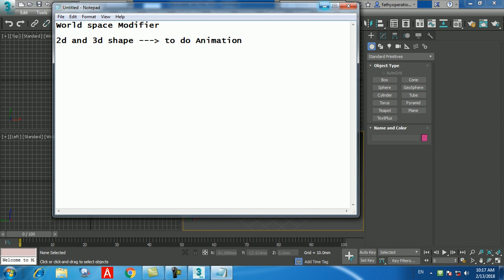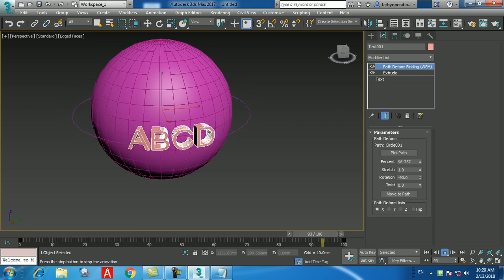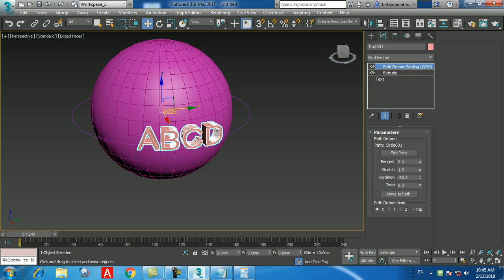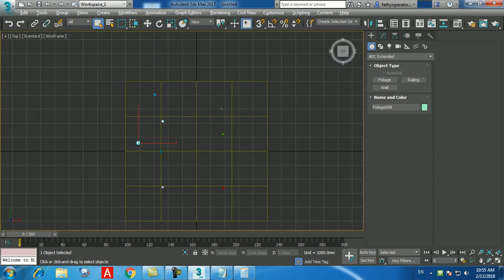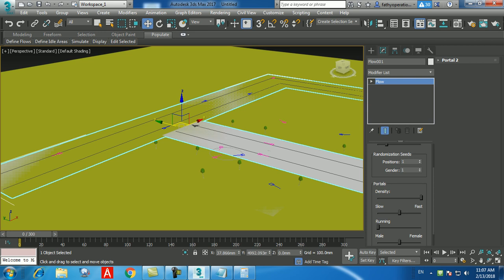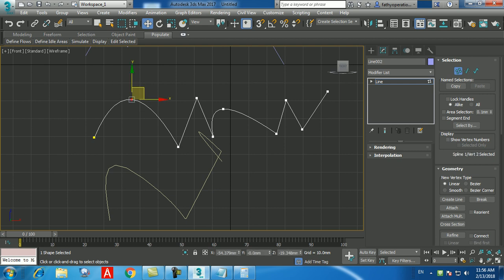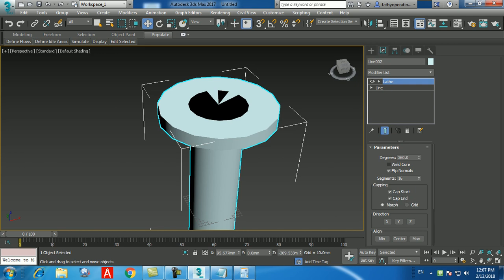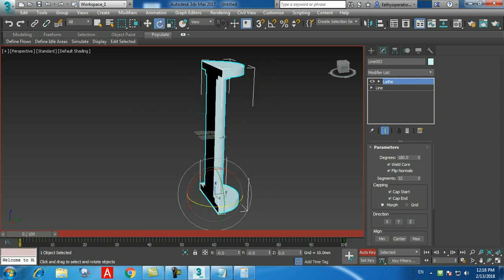3D Max part 8